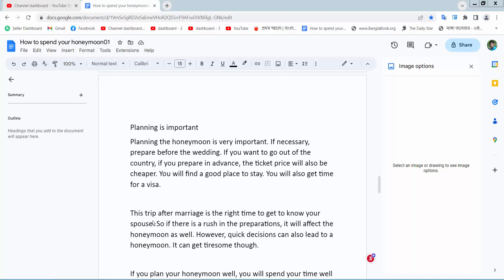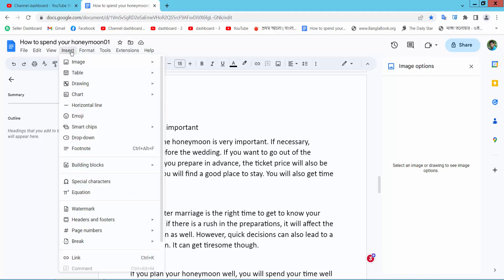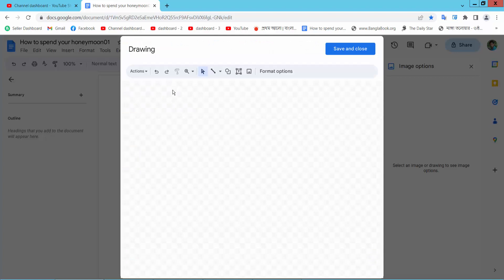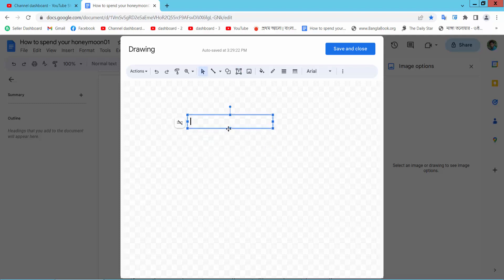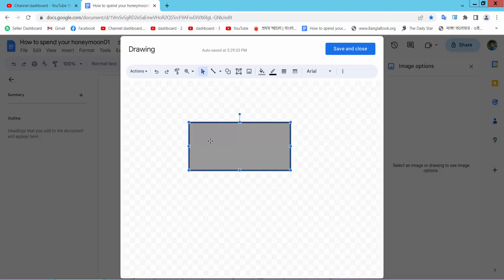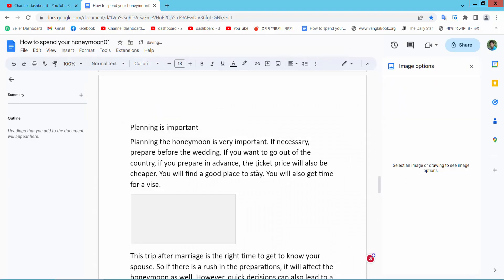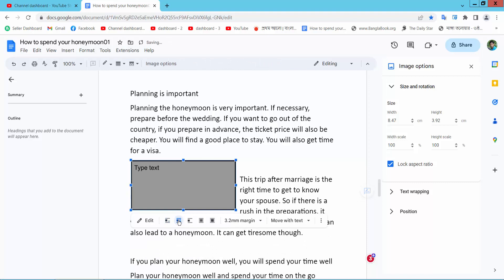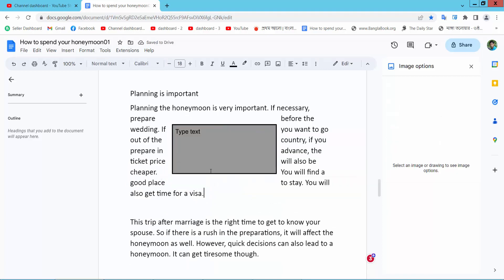How to wrap text around a text box in google docs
Hello everyone, Today I will show you, How to wrap text around a text box in google docs.